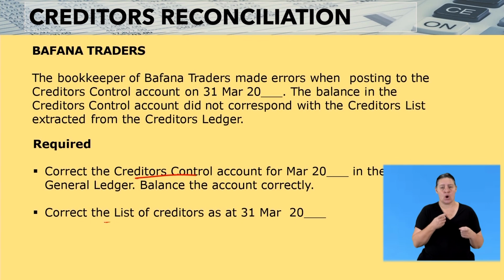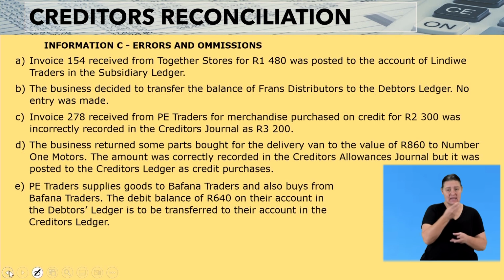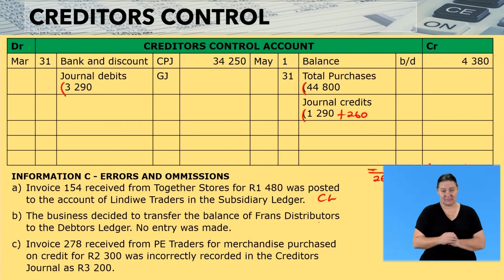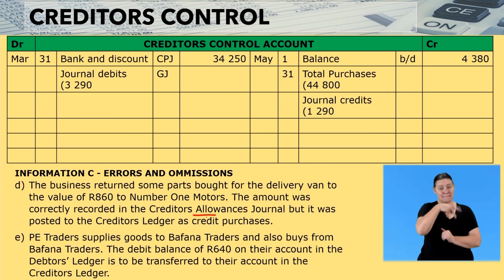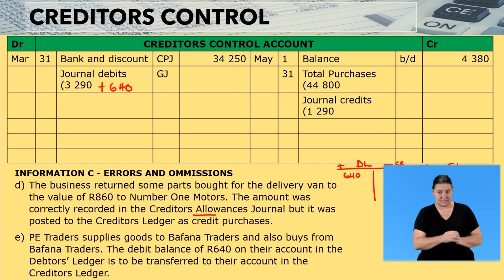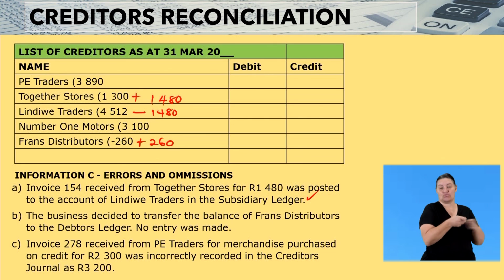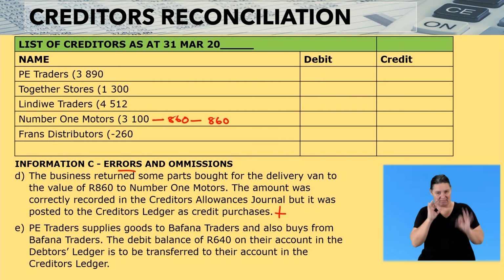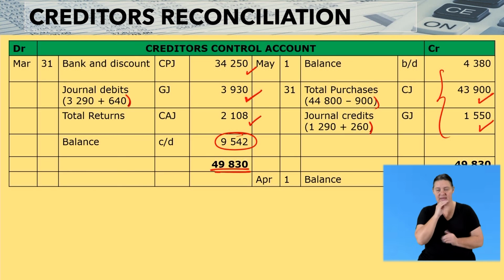Accountancy Grade 10 Creditors Reconciliation Video 2 Seg 2